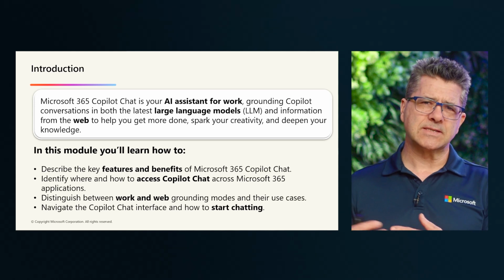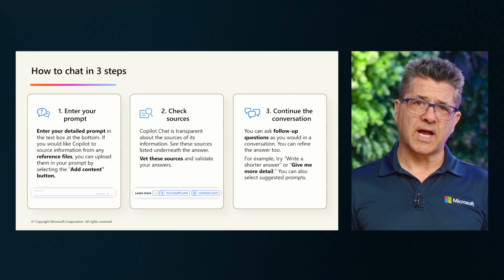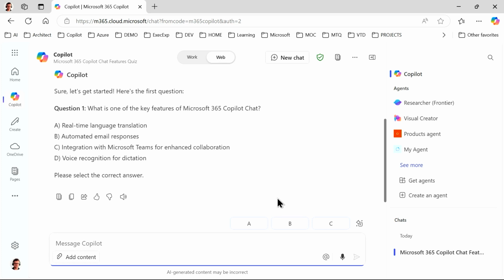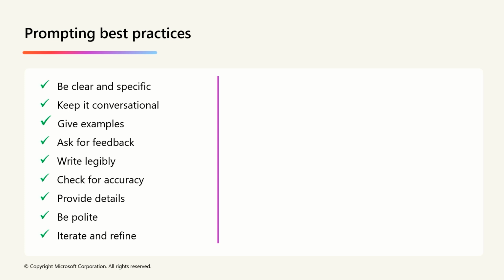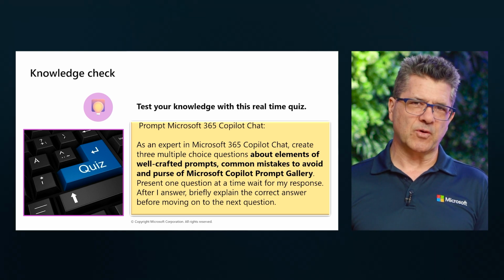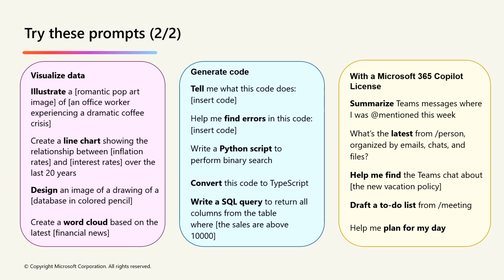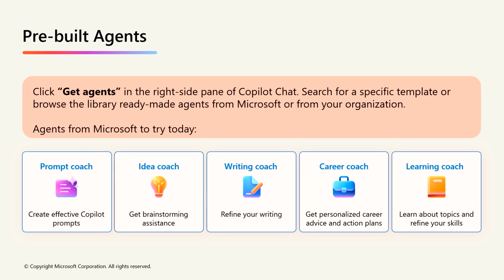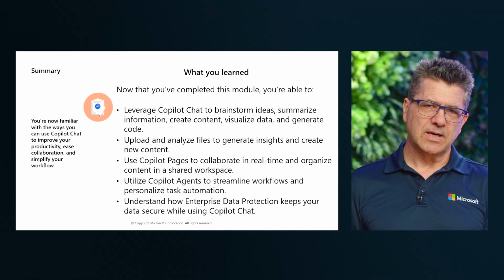[Archived, Unlisted] Explore Microsoft 365 Copilot Chat MS-4023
Master the fundamentals of Microsoft 365 Copilot Chat with MS-4023. Learn to access, utilize, and optimize Copilot Chat for enhanced productivity. Develop effective prompting techniques to achieve accurate and relevant AI-generated responses. Avoid common mistakes and leverage the Microsoft Copilot Prompt Gallery for streamlined collaboration.